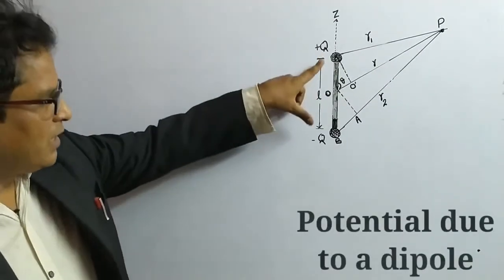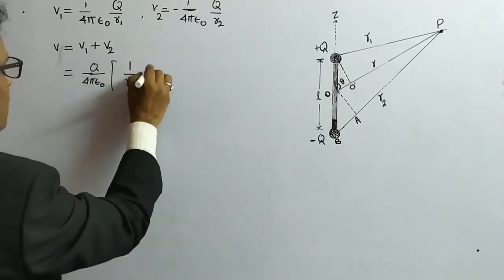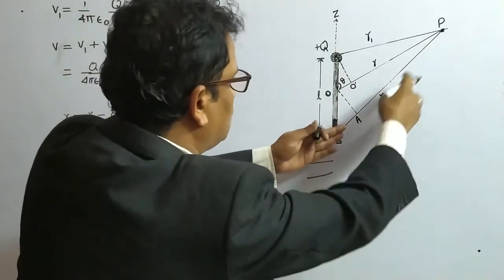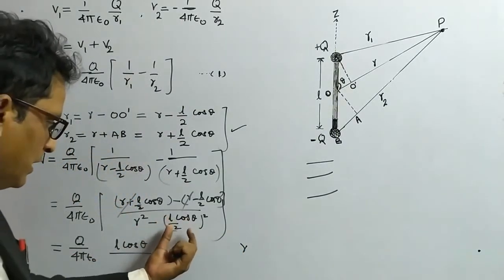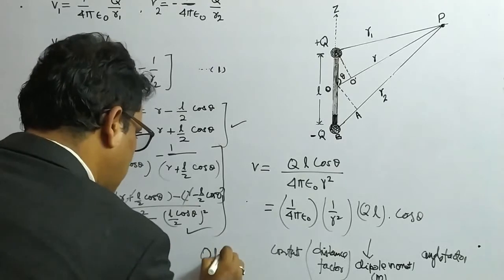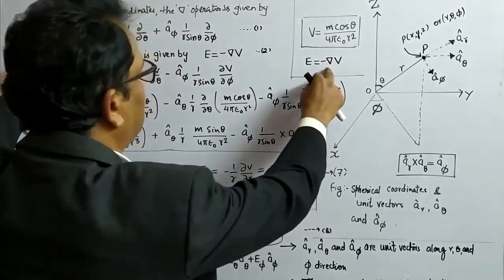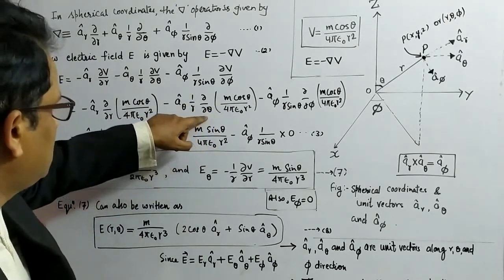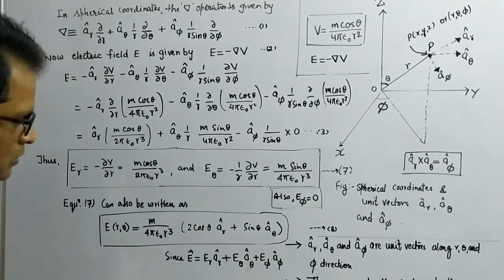Electric Field and Potential due to an electric dipole | B. Tech, B. Sc, M. Sc. | EMT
In this video,  electric potential due to an electric dipole has been discussed and an expression has been found for the same. On the basis of the potential,  an expression has been deduced for the electric field as well.

Lecture_Series_ELECTROMAGNETIC theory

19